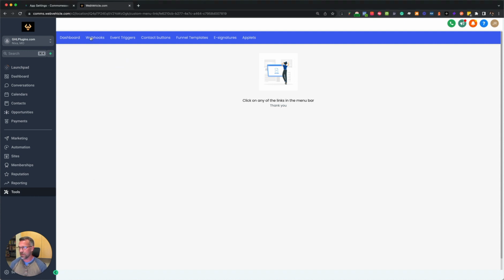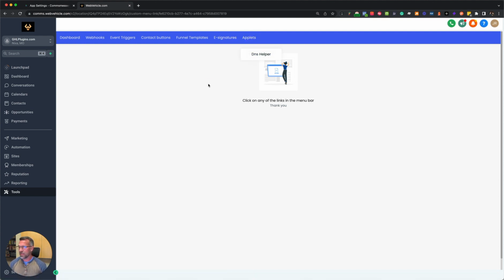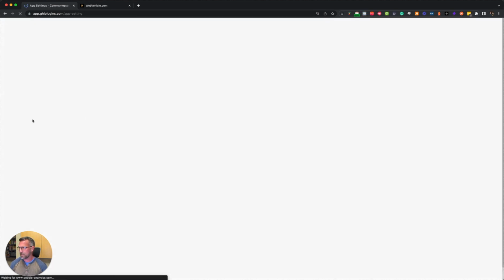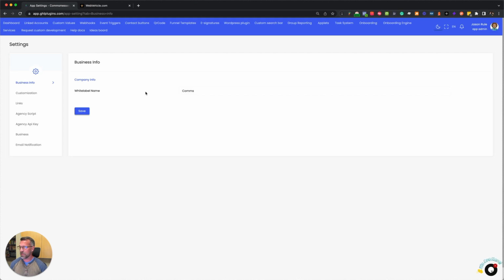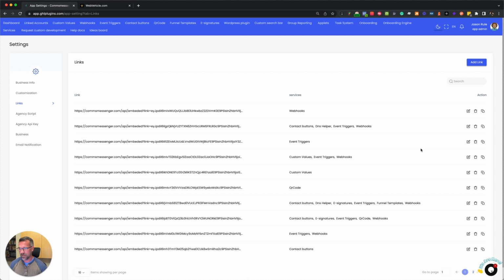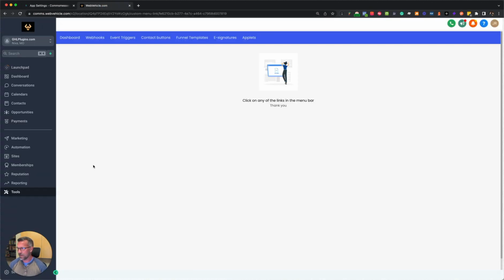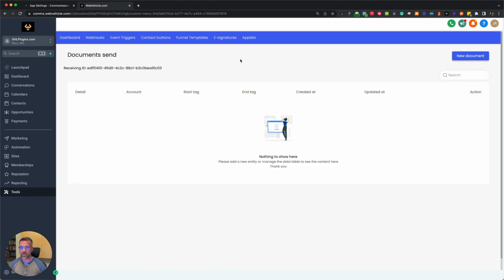How to quickly White Label GHL Plugins tools for your Sub Accounts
How to easily white label any of these tools inside your GoHighLevel sub accounts. I will guide you through the process step by step, starting with creating a custom menu link called "tools" in your sub account. Then, I will demonstrate how to add webhooks, event triggers, contact buttons, funnel templates, DocuSign replacement, e-signatures, and DNS helper to your subaccounts. By following these instructions, you will be able to customize your agency's services for each specific subaccount. No action is required from you, just watch and learn!